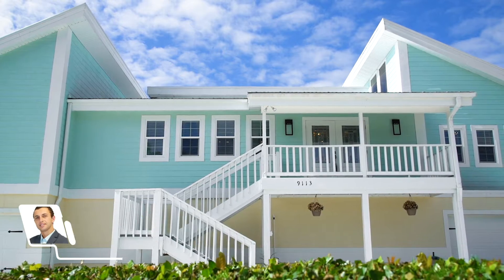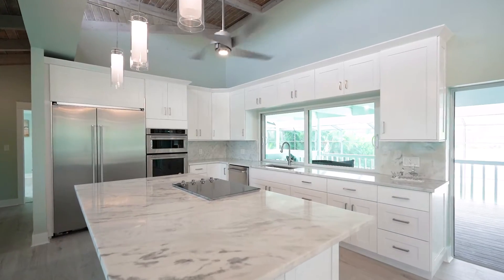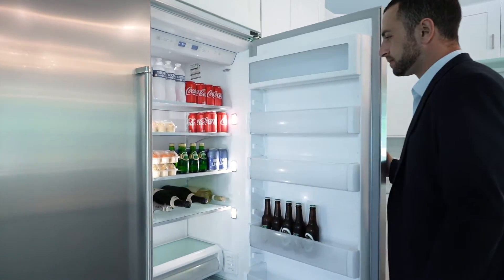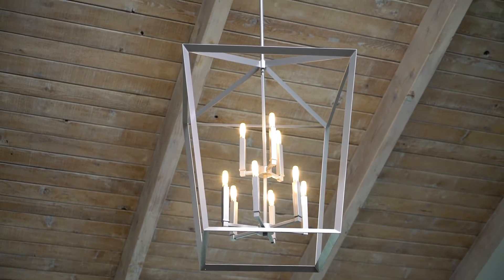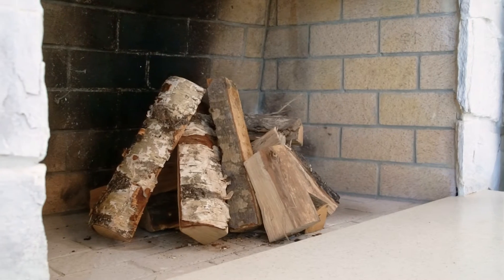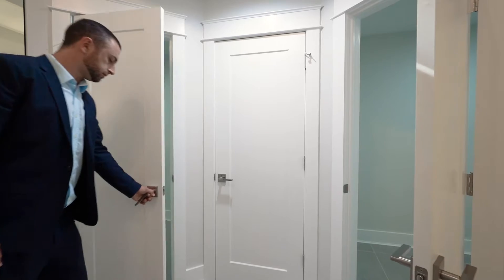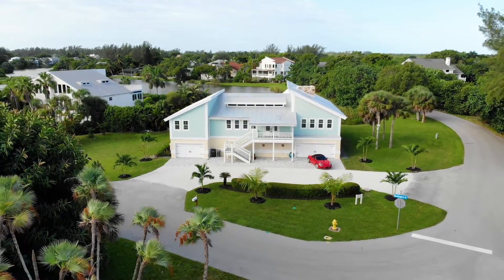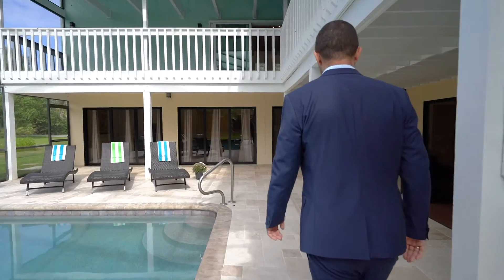9113 Mockingbird Dr, Sanibel, FL 33957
Agent: Koba Kobakhidze
Broker: ERA Right Choice Realty

Your home search ends here! This beautifully remodeled home sits on a corner lot in the Dunes.  Some of the features of this 3 bedroom, 3.5 bath, home include: remodeled kitchen & bath, impact glass windows and doors, resurfaced pool and travertine deck, beautiful lake view, NEW METAL ROOF 2017, NEW AC 2018, elevator, new pavers and circular driveway, entertainment room and much more. Must see this home to appreciate all the attention to details. This home is like new and ready for new owner. Make your Appointment today!